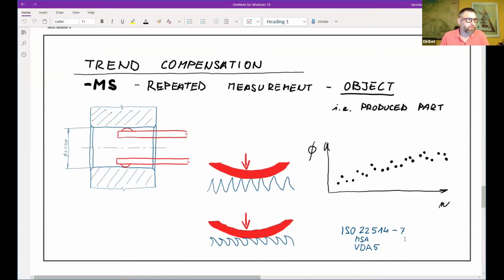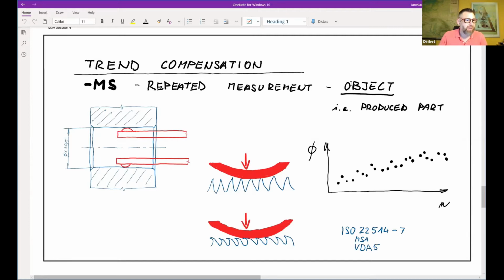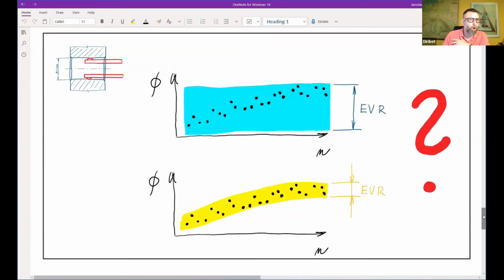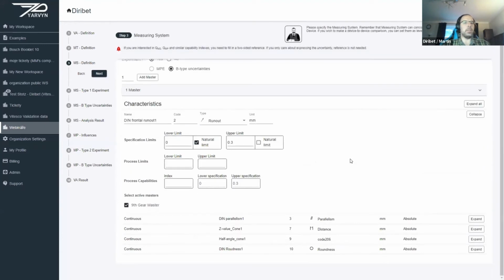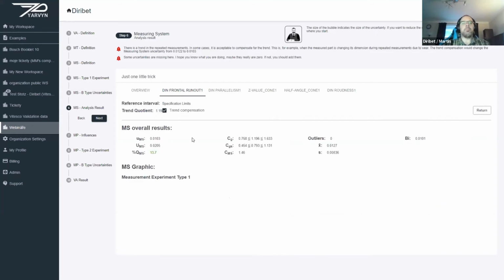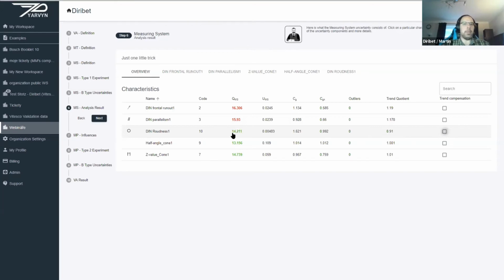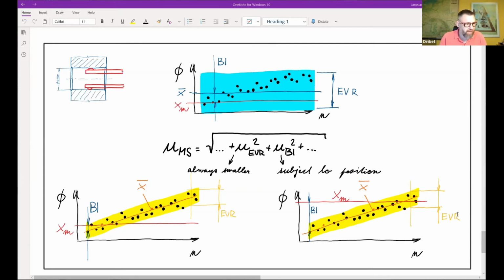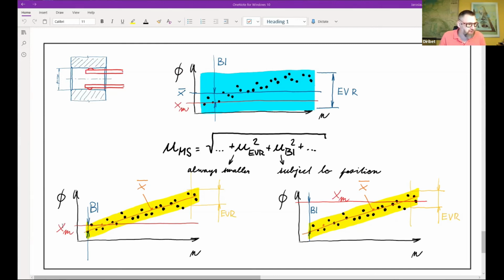04 - The morning coffee with MSA: One little trick - Trend compensation